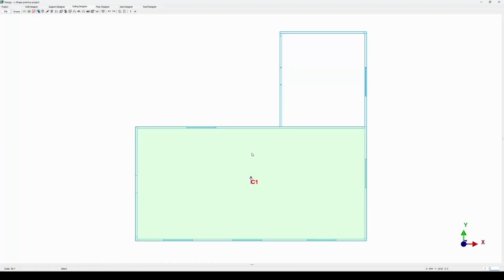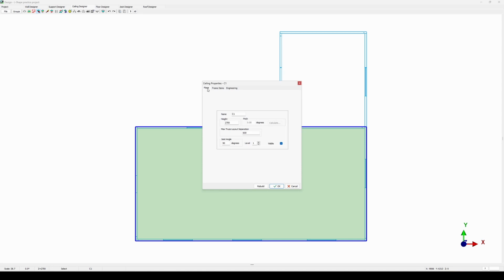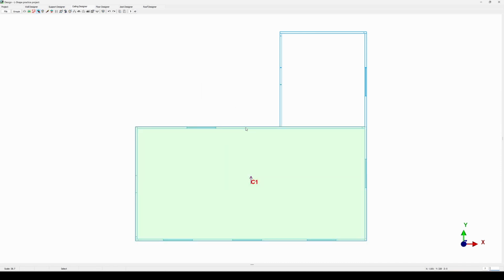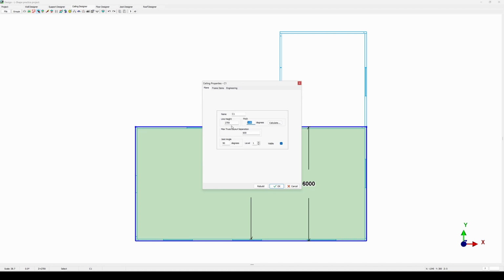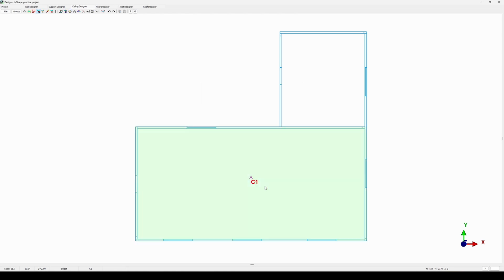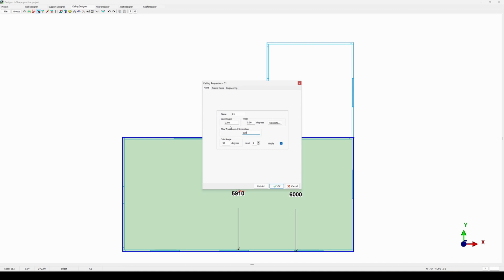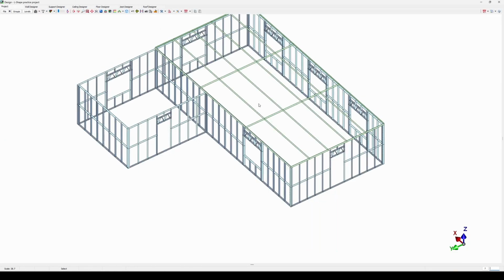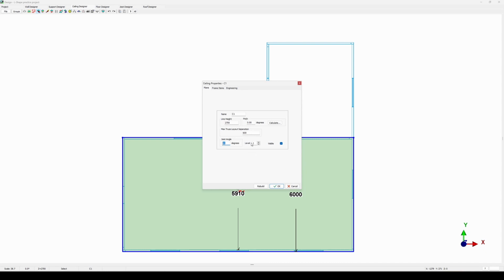2 1 m Ceiling properties